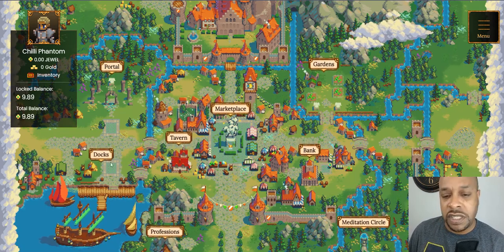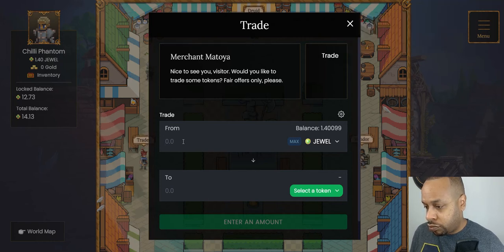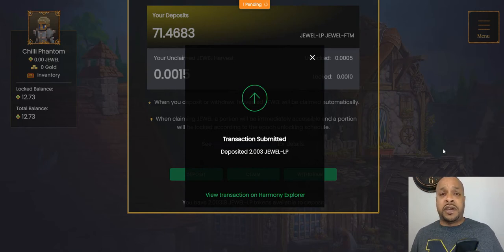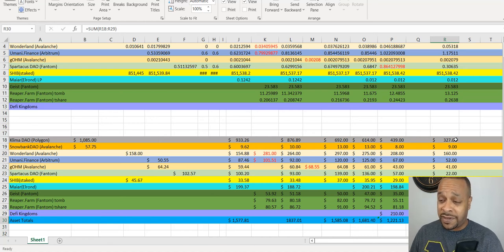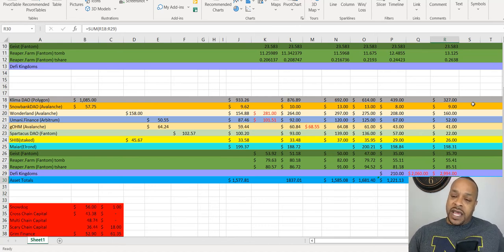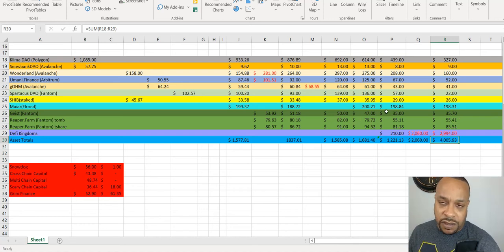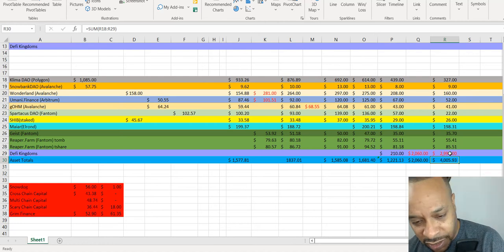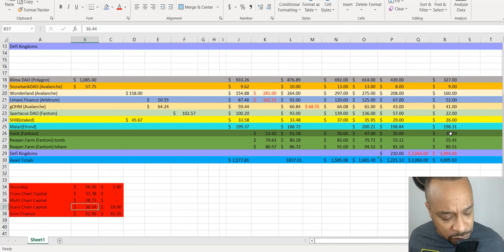SELF Experiment #10- Right Decisions Make Money In Any Market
Bitcoin:
bc1qacn6r28mdkams8j0y6qj2r30nkky475t5ysg2y

Ethereum:
0x6d00fd74BE73bE7D8c419C44FB84B2a2E977C9B5

Cardano:
addr1q8a4m7qmj0ket7calsjc5dnh2dng6vps8e9avgfualwgkr0mthuphyldjha3mlp93gm8w5mx35crq0jt6csnem7u3vxsd7phz2

Avalanche Wallet: C chain
0x9b2b9cfb65755ee8c4b1873b5f41df333a355fda

Solana:
jJFUuRgqGM96CVSaAdA6JTuLFKteA4CcyzsmUNwALMa

Shiba Inu:
0x6d00fd74BE73bE7D8c419C44FB84B2a2E977C9B5

Elrond:
erd1vuu82c9k7huwlgwyw5n0a2cgp4nfkh4g4x2r9rate7ehhrjej6dsmfjxtv

One:
0x32A2945a0D95654F860b4Bb3422d774dC8b20c4c

Jewel (Harmony):
0x32A2945a0D95654F860b4Bb3422d774dC8b20c4c